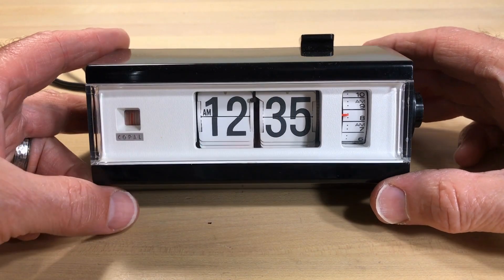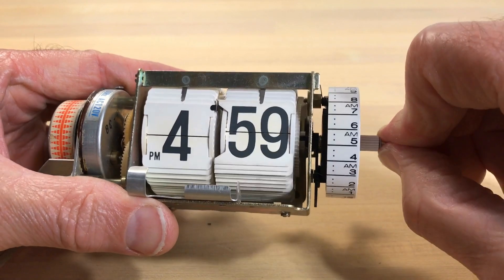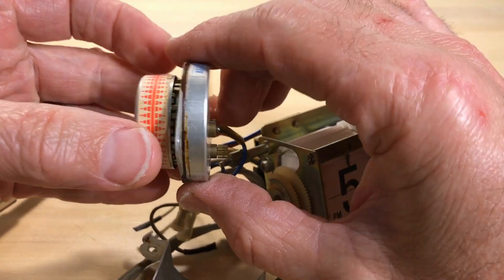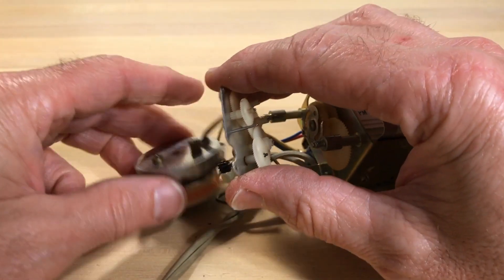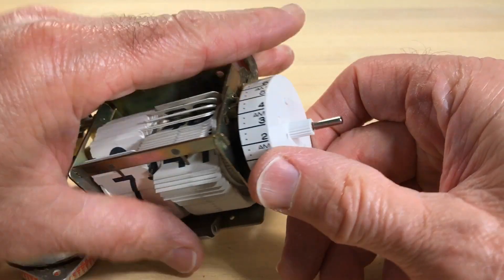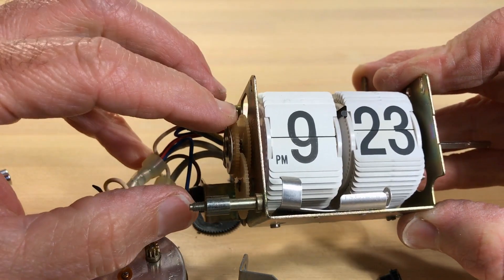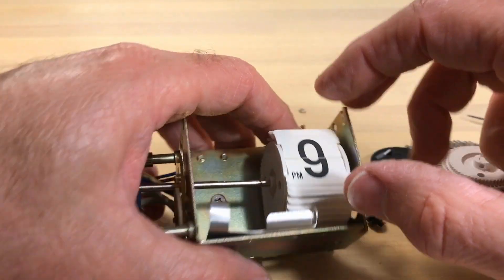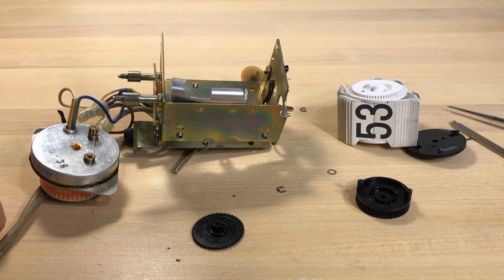How does a flip clock work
Tearing apart a flip clock mechanism to show how it works.